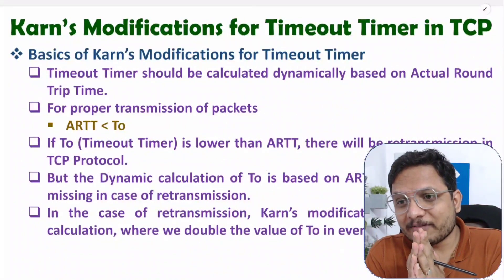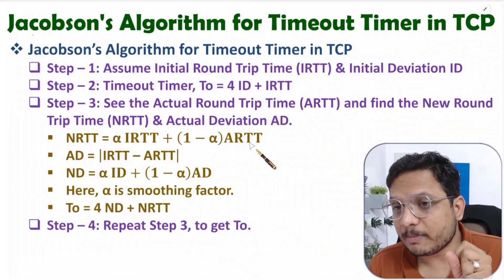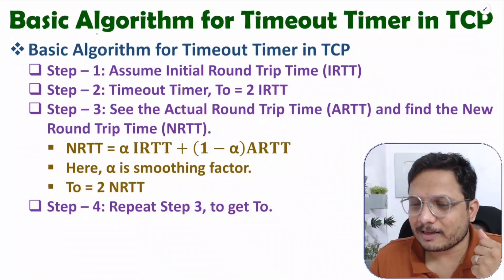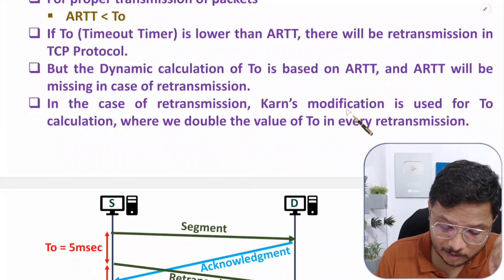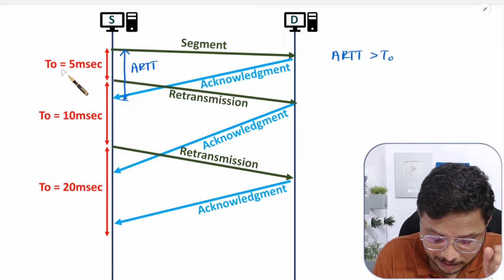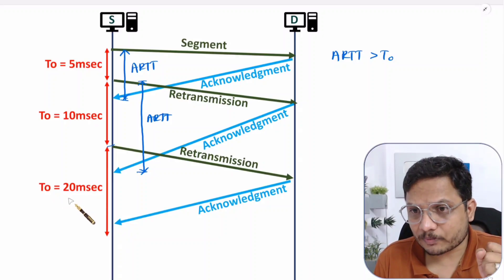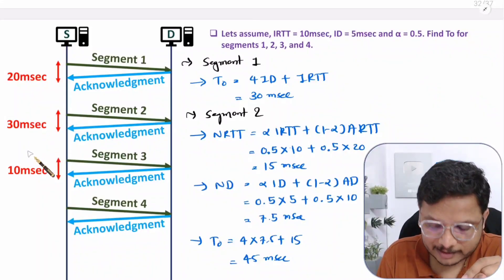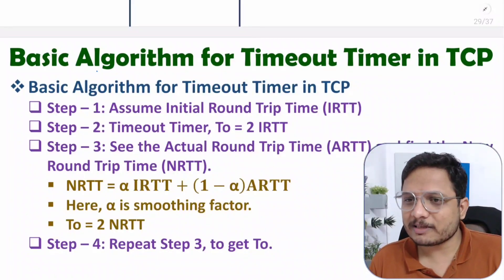Karn's Modification of Timeout Timer in TCP Protocol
Karn's Modification of Timeout Timer in TCP Protocol in Computer Networks is explained with the following timecodes:

0:00 - Karn's Modification of Timeout Timer in TCP - Computer Network
2:37 - Basics
3:50 - Example

Karn's Modification of Timeout Timer in TCP Protocol in Computer Networks is explained with the following Outlines:
0. Computer Network
1. Transport Layer
2. Karn's Modification of Timeout Timer in TCP
3. Basics of Karn's Modification of Timeout Timer in TCP
4. Example of Karn's Modification of Timeout Timer in TCP